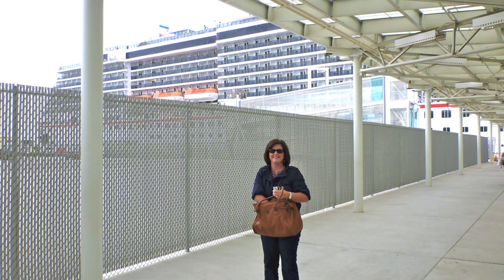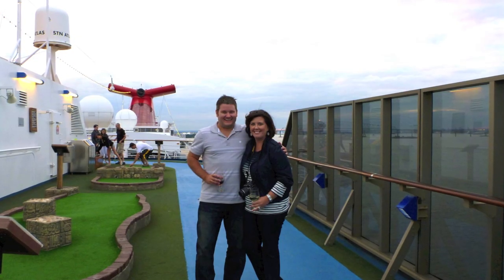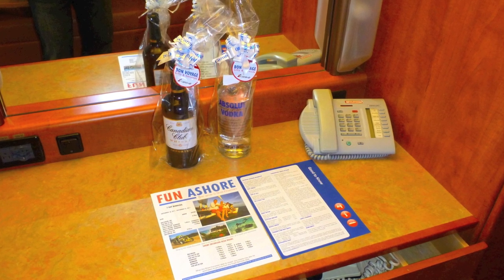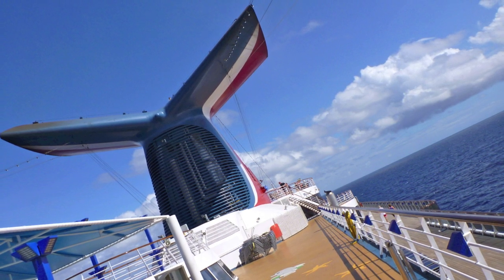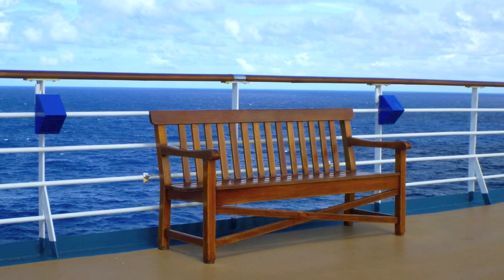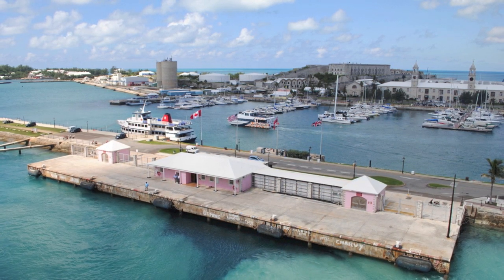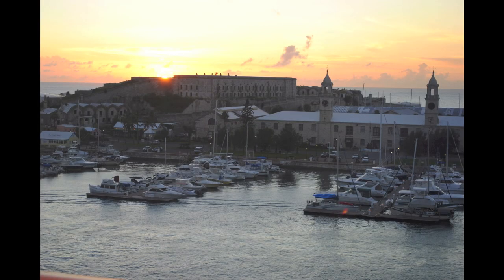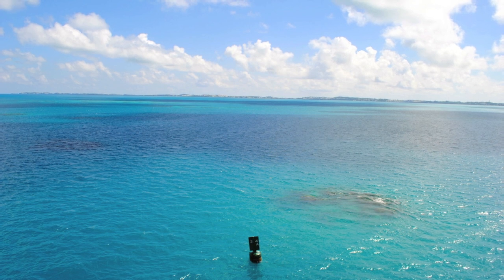Carnival Pride Cruise Ship Review & Opinions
The Carnival Pride cruise ship is excellent!  The ship's staff is super courteous and caters to every need.  The formal dinners each night are excellent the the captain's dinner night with lobster is incredible!  The buffet food is good and there is plenty of variety to eat or snack on throughout the day.  You will never be hungry on a Carnival cruise =)  The entertainment is well-planed and there will never be a moment without something do do.  If you just want to relax beside the pool, that works too!  The passengers aboard the Carnival Pride (at least from Baltimore to Bermuda) tend to be older.  Some people dislike Carnival because it tends to be overrun with kids.  That's not the case with the Carnival Pride, at least for this destination.  I highly recommend the Carnival Pride.  It's a great value and getting in and out of Baltimore is easy.